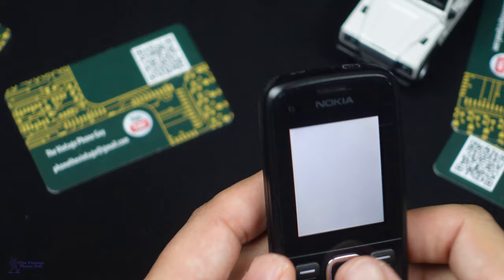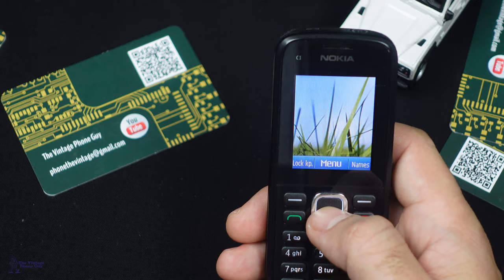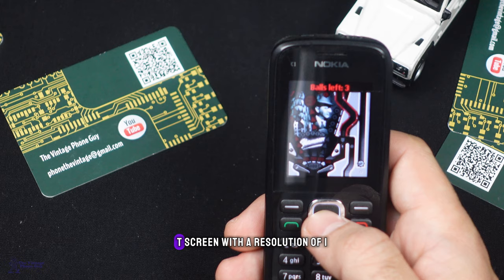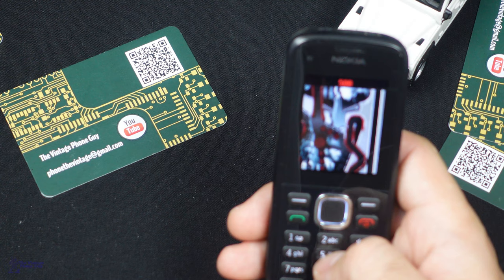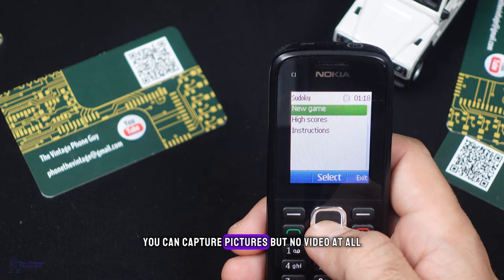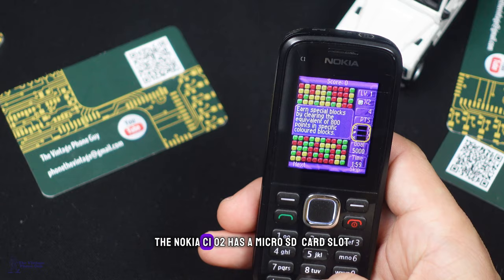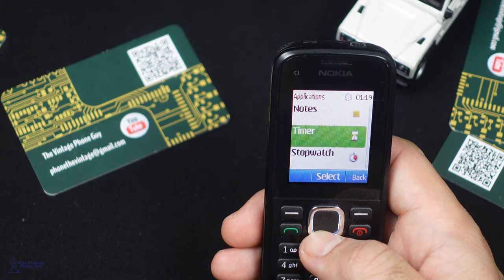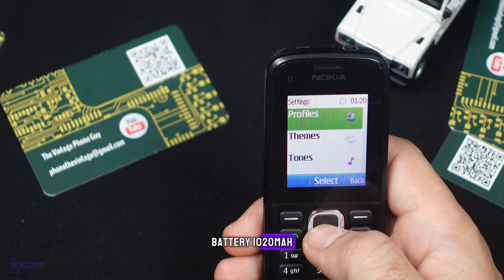Why You NEED a Nokia C1-02 in Your Life (Probably Not)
The Nokia C1-02 has a microSD card slot for expandable memory up to 32GB. It also has Bluetooth v2.1 with A2DP for wireless stereo headsets. Other features include an FM radio, a music player that supports MP3, WAV, WMA, and AAC+ formats, a voice recorder, and a web browser that supports WAP, HTML, XHTML, WML, and CSS. The phone is powered by a 1020mAh battery.

The Nokia C1-02 is a no-frills phone that is designed for making calls and sending text messages. It is a good option for people who are looking for a basic phone that is easy to use and reliable. It was discontinued several years ago and may be difficult to find new, but you can find used ones online or at cell phone kiosk